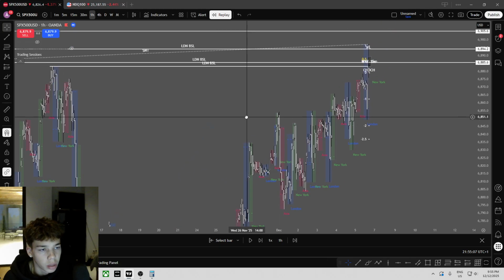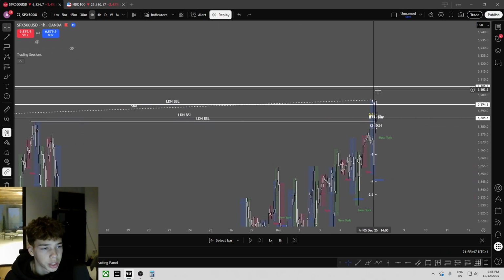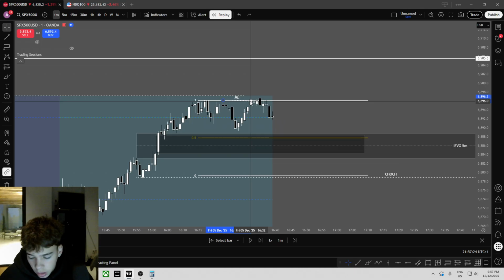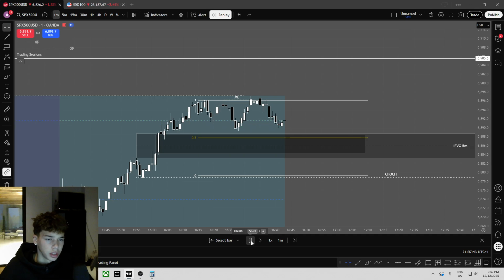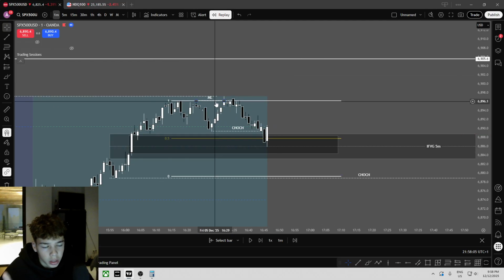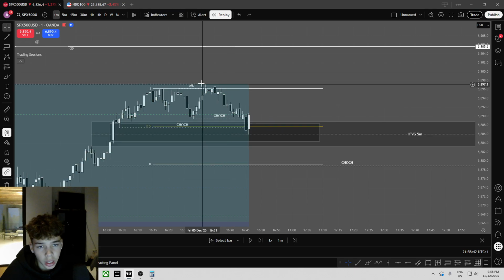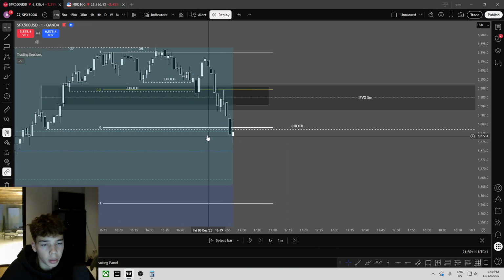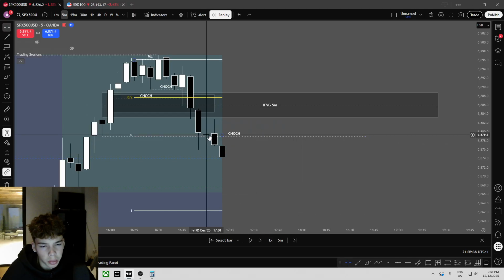Trade recap 10 (super sick)